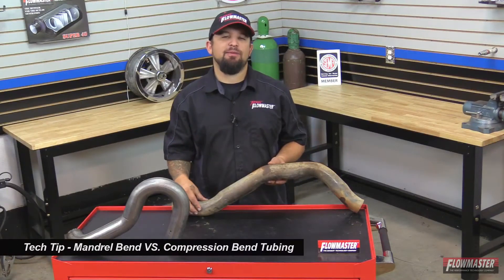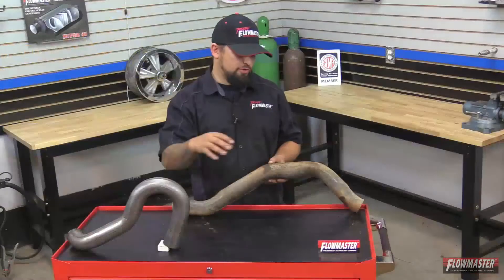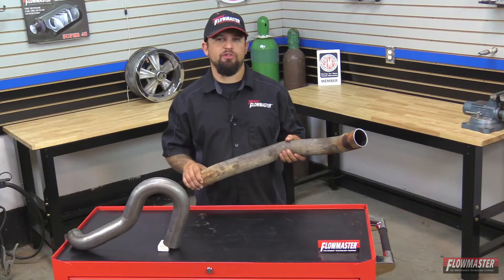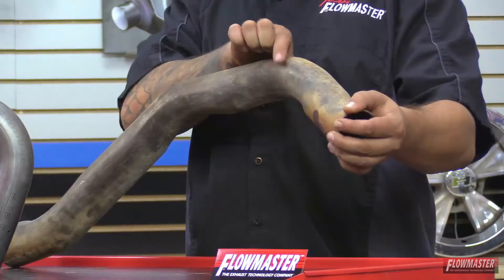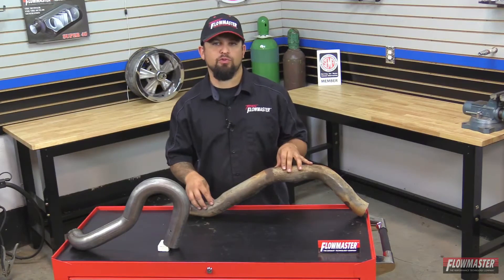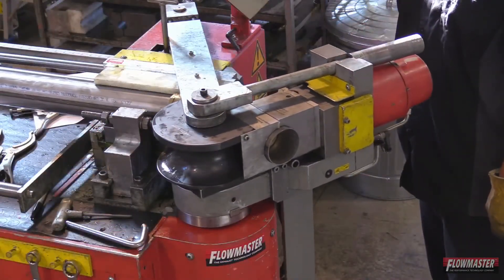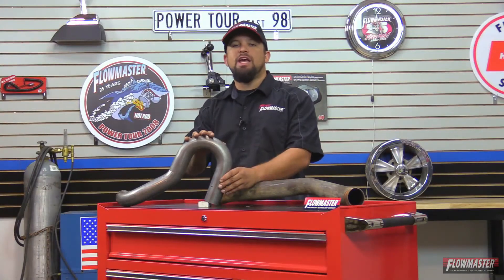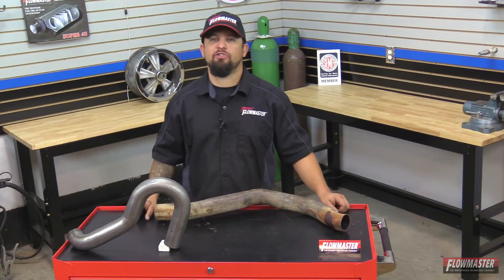Flowmaster - Mandrel Bend vs. Compression Bend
In this video, Flowmaster expert Steve explains the reason why mandrel bent tubing is the clear choice over compression bent tubing for any performance exhaust application.